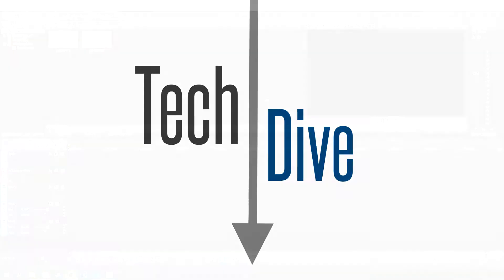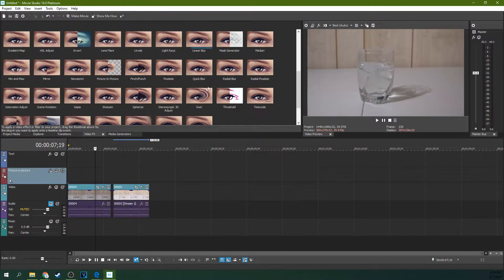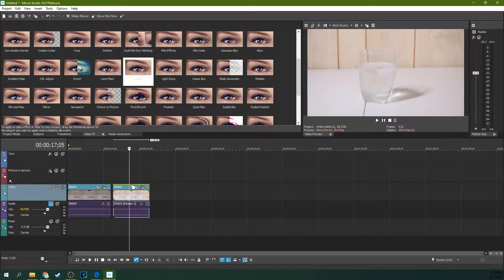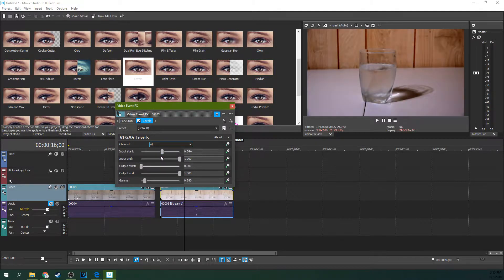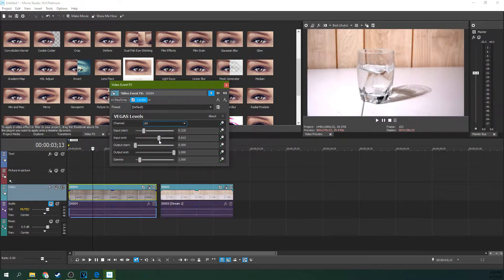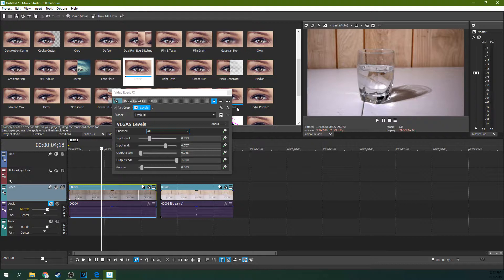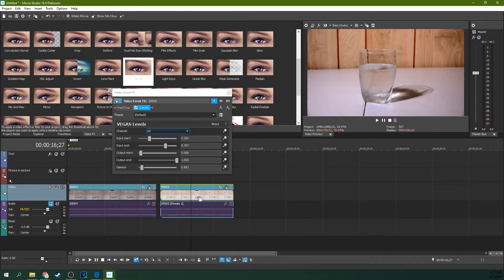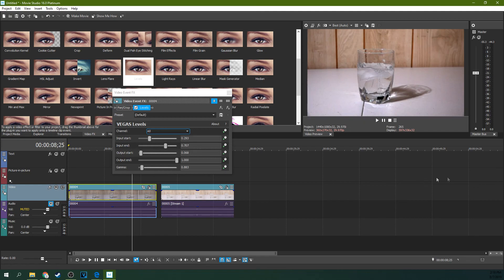How to Adjust Light Levels (Fix Over Exposure) in Movie Studio 16 Platinum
I show you how to correct light levels an fix Over Exposure In Movie Studio 16 Platinum.

My Studio Headphones: